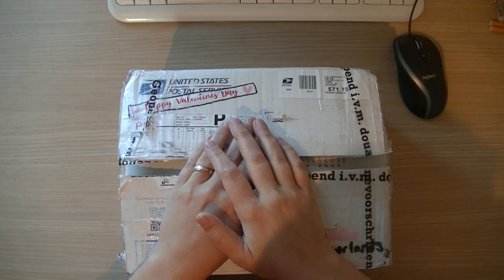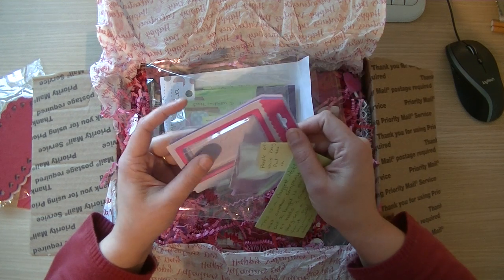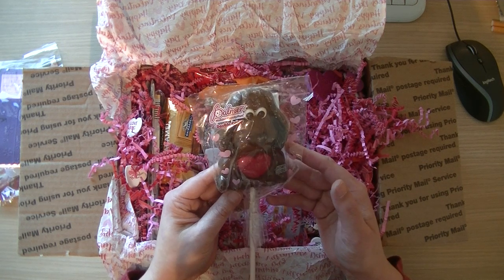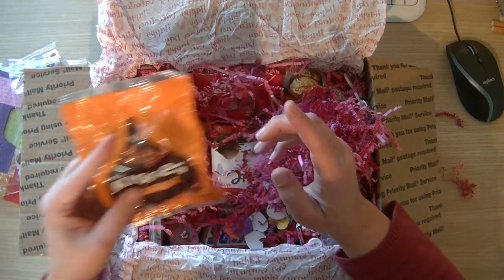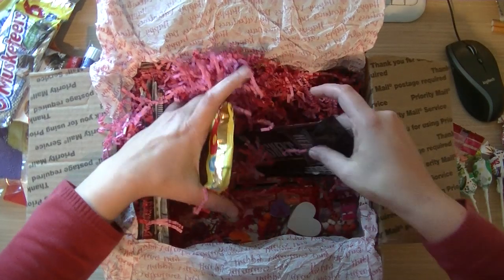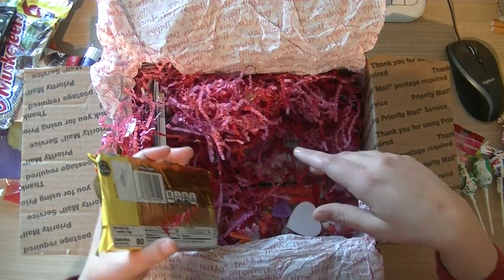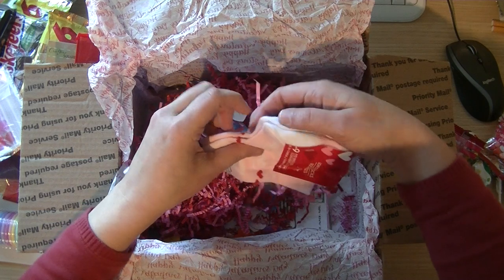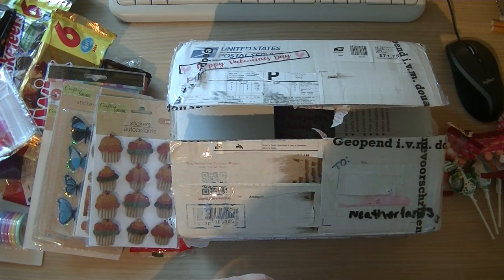Happy Mail: Box Full of Ideas from Lisa :-D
Hi Crafters,

I made a really stupid mistake and mixed up 2 diffrent Lisa's. This Lisa that send me the box does not have a youtube channel. So i like to put it straight that i got this from an other Lisa, then : Crafty Lady Lisa on Youtube.

Lisa, Thank you from the bottom of my heart for sending me this box stuffed with so many goodies and ideas. I hope you enjoy this video and please know i really appriciate this a LOT !! :-D xoxoxo

Kind Greetings
Nicole xoxoxo